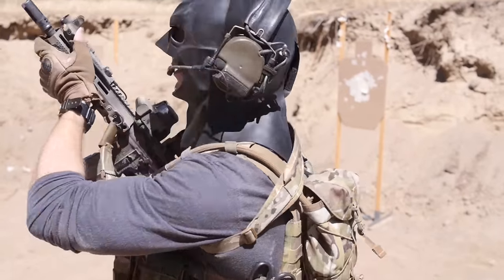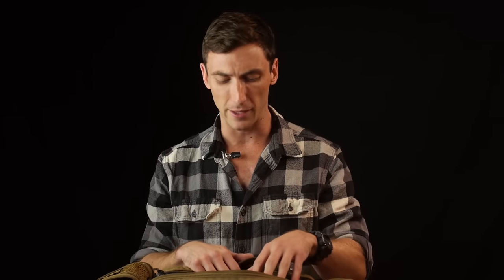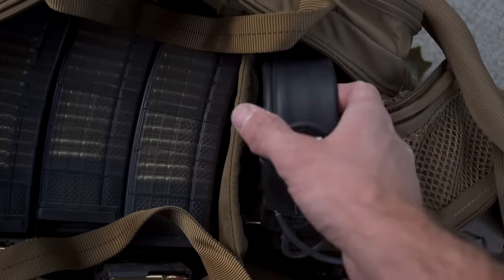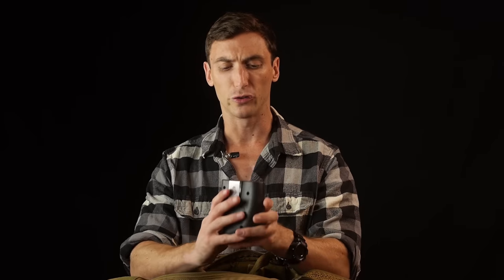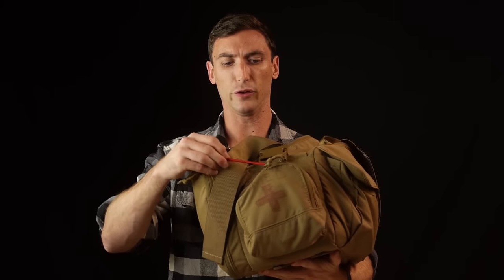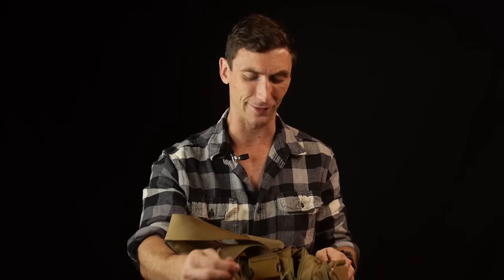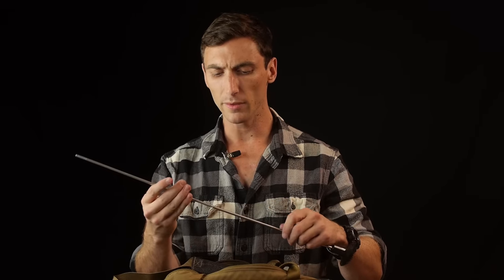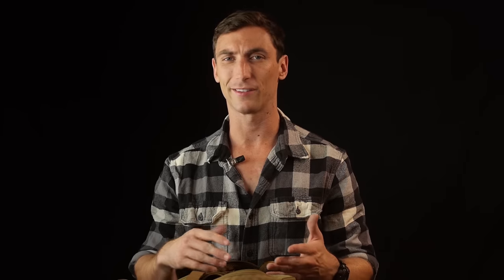Basics of Range Bags (What to bring to the range)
Grey Ghost Gear Range Bag

Shot Timer

Outdoor Research Gloves

Oakley M Frame Eye Protection

Peltor Comtacs

Leatherman Wave

Ballistol lube (for your gun)

Rite In the Rain notebook

Cleaning Rod

Hex Key Set

Camera Equipment--

Panasonic Gh3

50mm lens

lapel mic